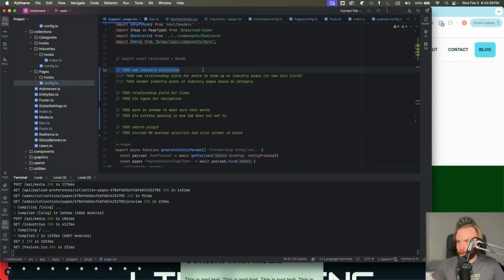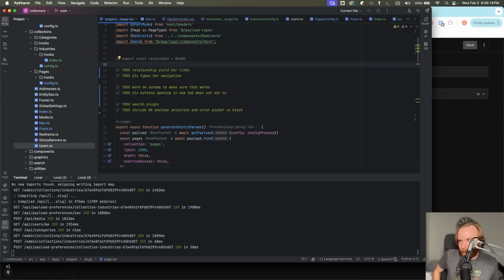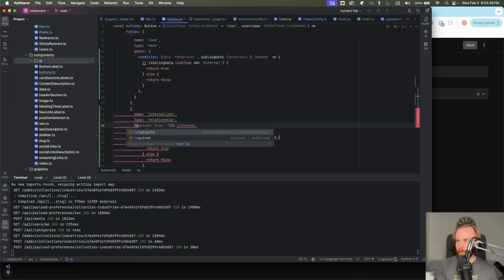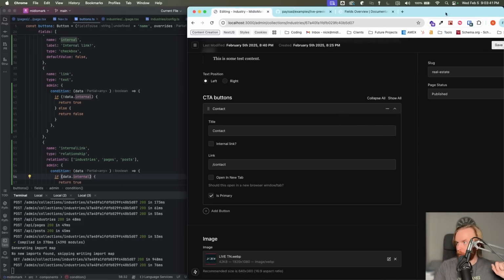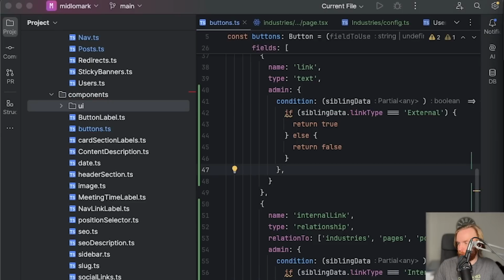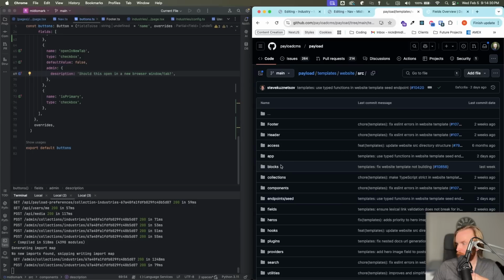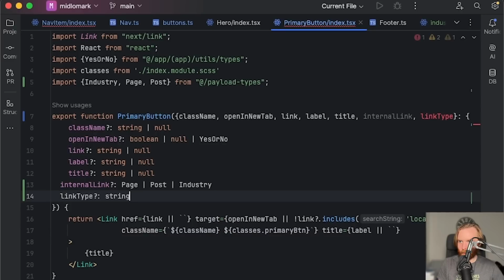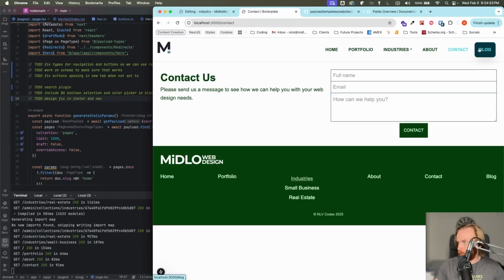Fighting with Payload CMS Conditions [LIVE CODING]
Join me as I make dumb mistakes and fight against the condition option in Payload CMS.